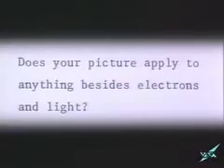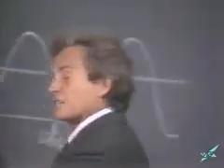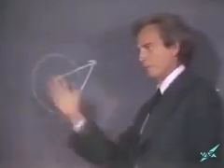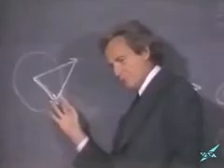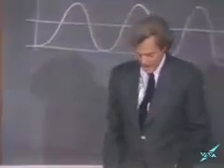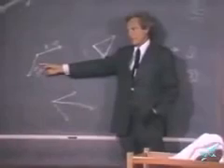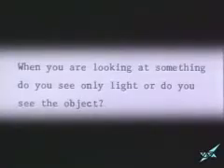Quantum Mechanics: Feynman’s Guide to Breaking Reality!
Think you understand reality? Think again! Richard Feynman takes you on a quantum rollercoaster where particles teleport, cats are both dead and alive, and nothing makes sense—until it does! With his signature wit and no-nonsense style, Feynman proves that quantum mechanics isn’t just weird—it’s the ultimate mind game. Brace yourself for physics, jokes, and a few existential crises as he explains the universe like only he can!